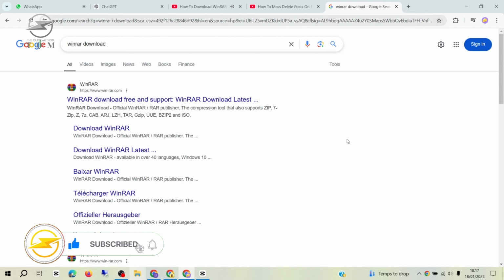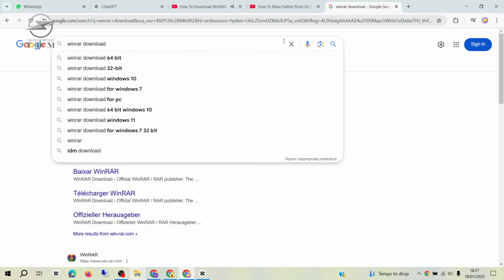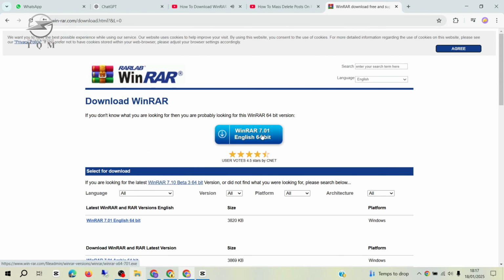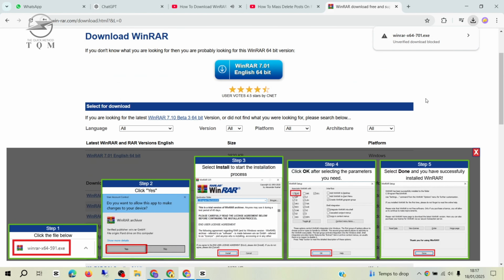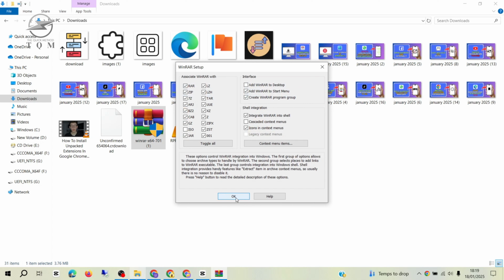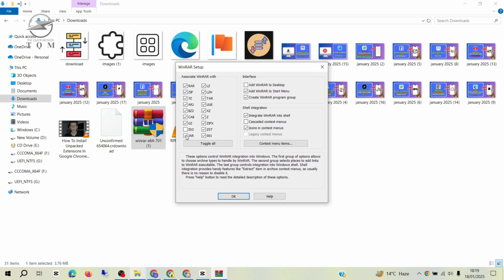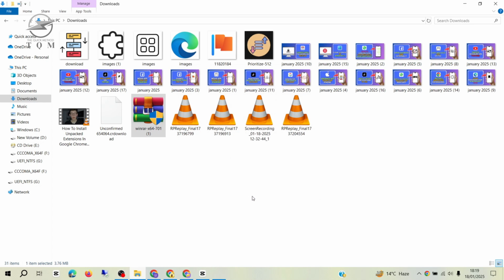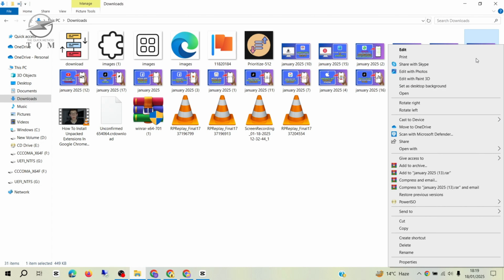How To Download WinRAR On Windows 11 & 10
How To Download WinRAR On Windows 11 & 10 - Easy Step-by-Step Guide (2025)

Need to download and install WinRAR on your Windows 11 or Windows 10 PC? In this video, we’ll show you how to easily download WinRAR and get it set up on your computer for extracting and managing compressed files. Whether you're dealing with ZIP, RAR, or other archive file formats, WinRAR is a must-have tool for your PC.

What You’ll Learn in This Video: ✔️ How to download WinRAR for Windows 11 and Windows 10
✔️ Step-by-step instructions to install WinRAR on your PC
✔️ How to set WinRAR as your default archive tool
✔️ Tips for using WinRAR to extract, create, and manage archive files
✔️ What to do if you're facing installation issues with WinRAR

WinRAR is a powerful file management tool that’s perfect for handling compressed files. Watch this tutorial to quickly install WinRAR and start managing your archives like a pro!

Watch now to learn how to download and install WinRAR on Windows 11 and 10, and start managing your files more efficiently!